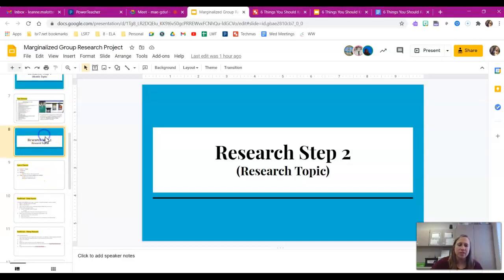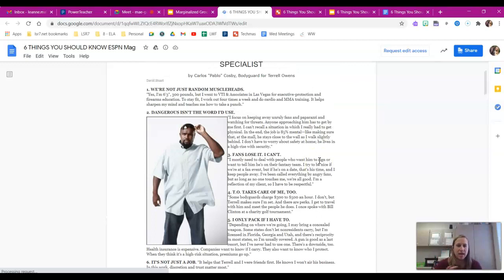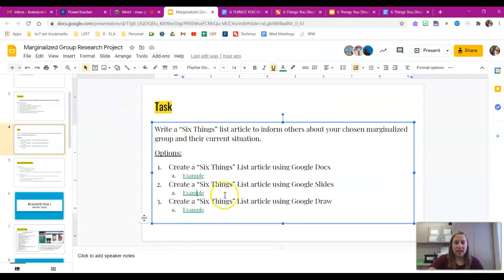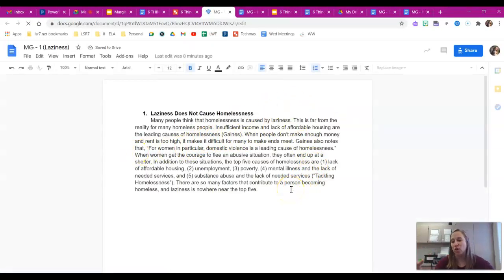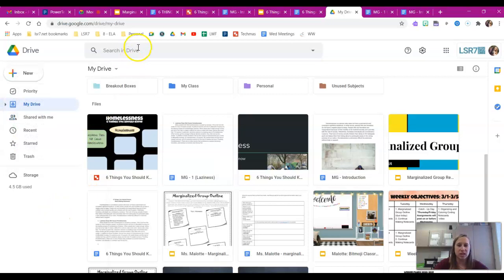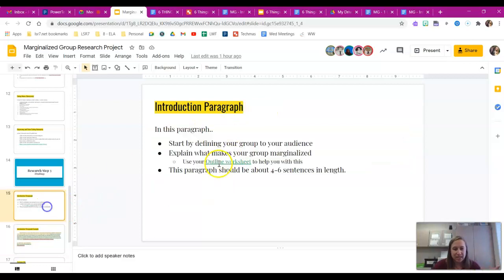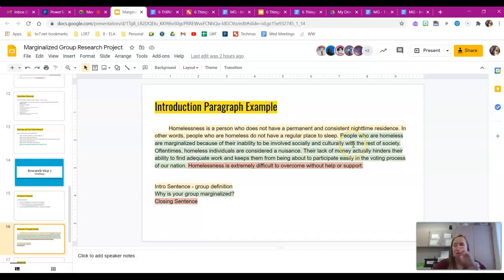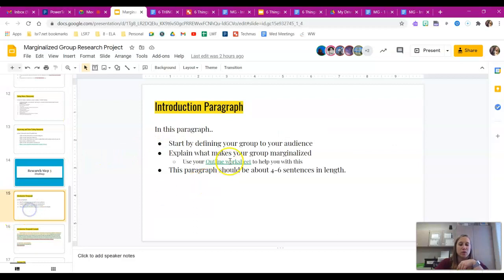Marginalized Group Introduction (drafting)